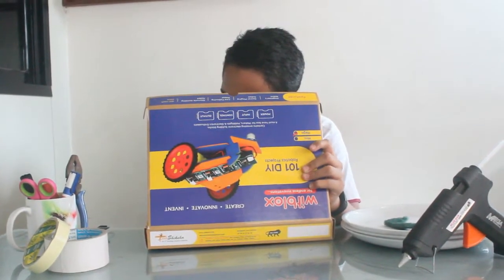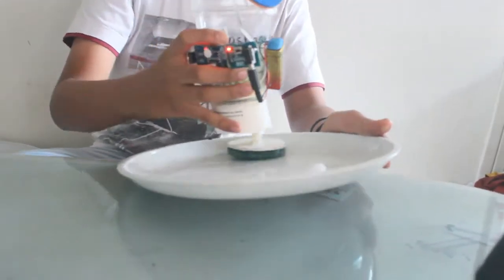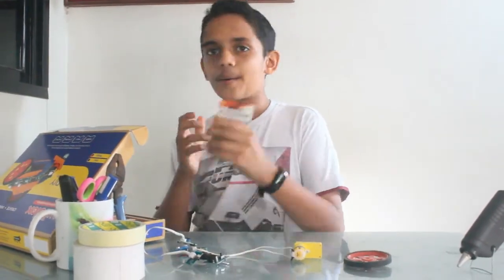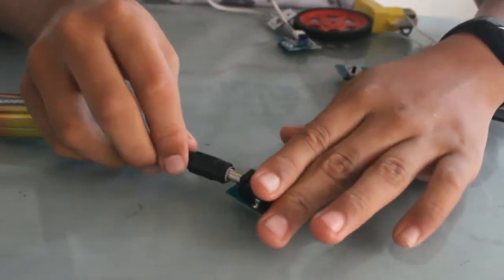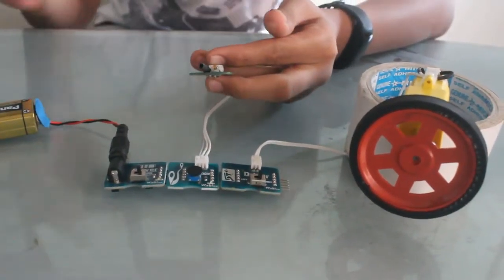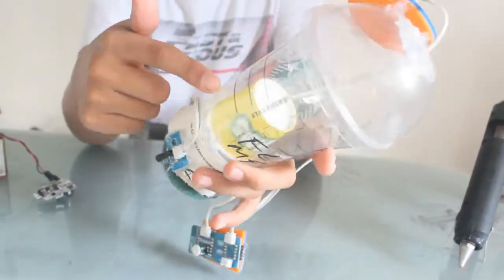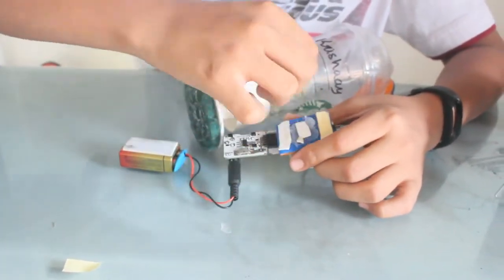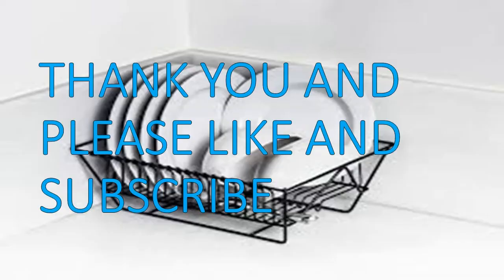Automatic Handheld Portable Dishwasher using WitBlox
we have made the automatic handheld and portable  dishwasher using witblox,

the Link for buying the kit ;